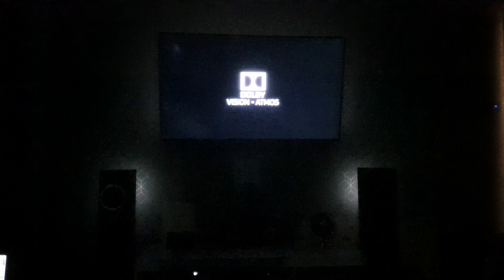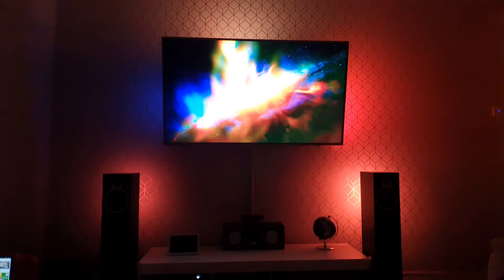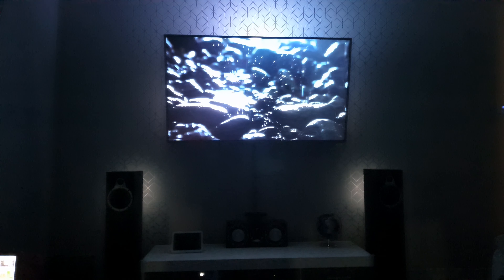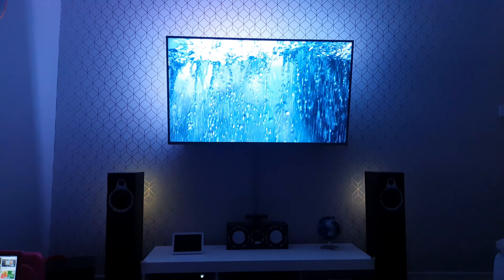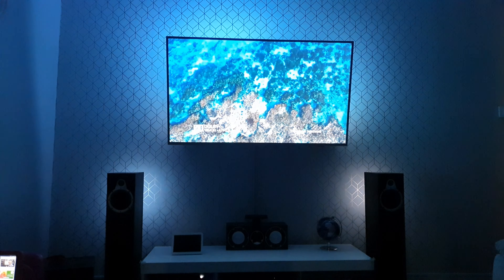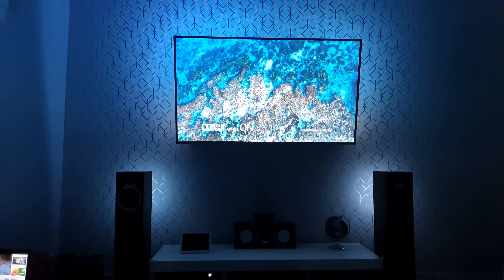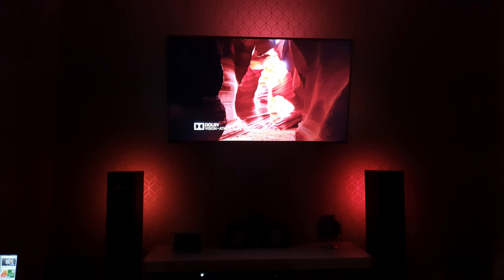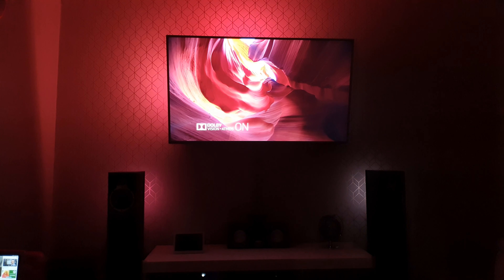Philips Ambilight + Hue Play Dolby Vision/Atmos Demo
Philips Ambilight 58PUS8105
Ambilight settings - Game, 100%

Brightness - 40% (bit high imo)